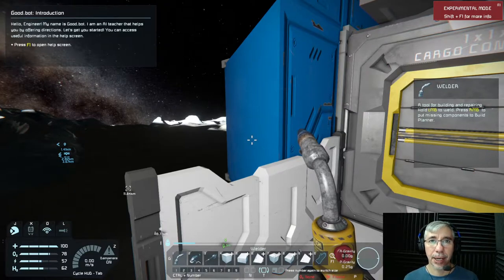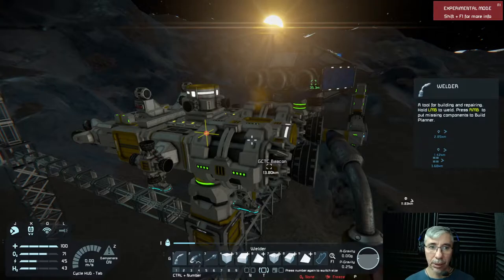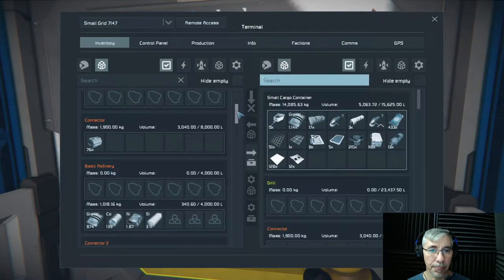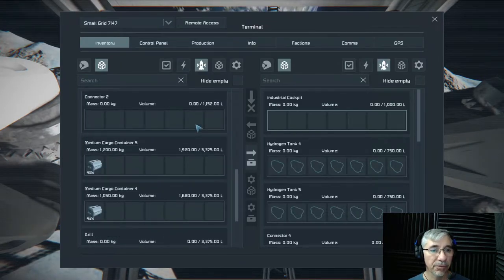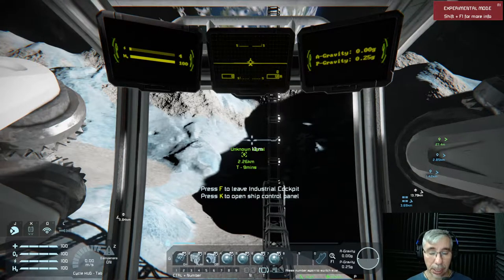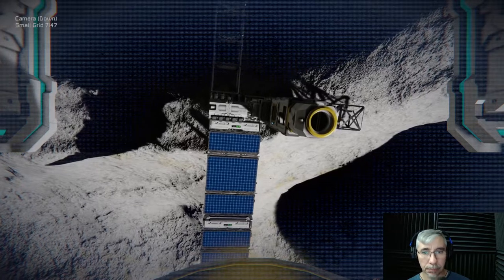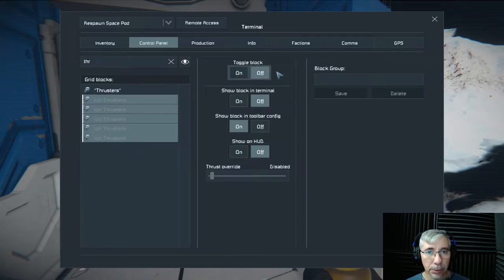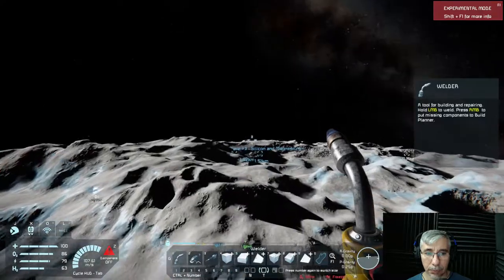Miner Ship Maiden Voyage | Space Engineers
I'm testing a new mining ship meant to work with the offset thrusters mod